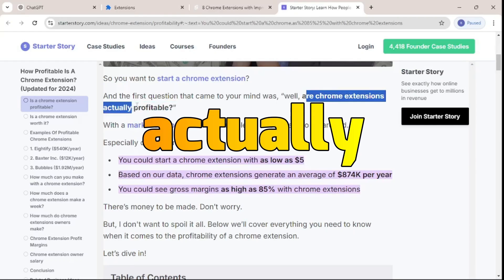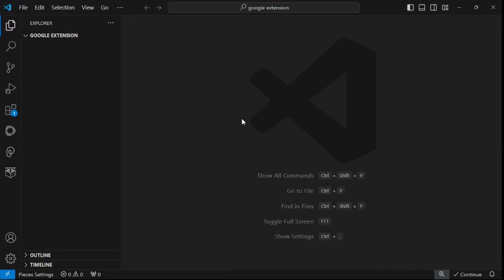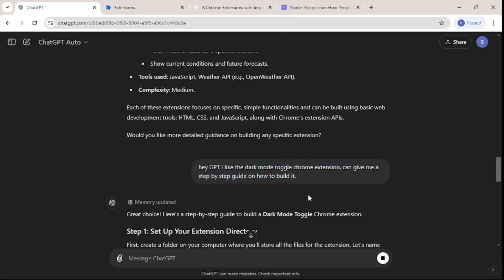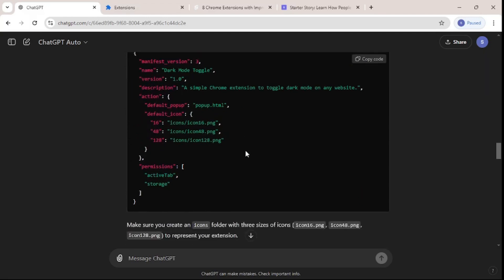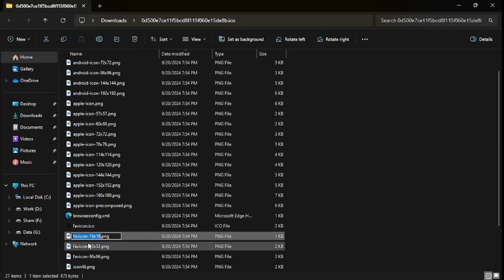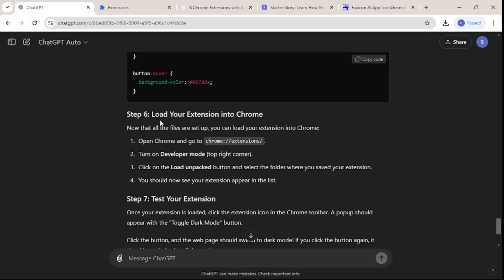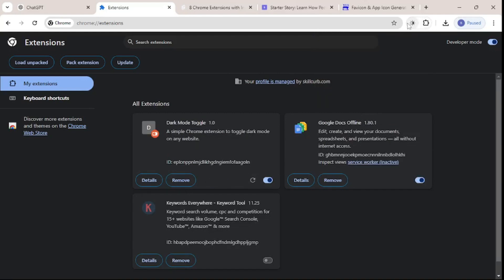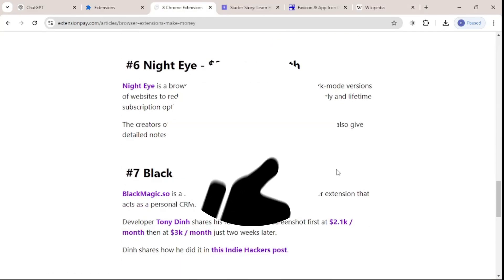Build Chrome Extension With ChatGPT - Make $25k/Month NO CODE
A chrome extension is a program that is installed in the Chrome browser that enhances the functionality of the browser which you can sell on google store. You can build one easily using web technologies like HTML, CSS, and JavaScript.

We will build one extension within minutes using Chatgpt... Good starter project